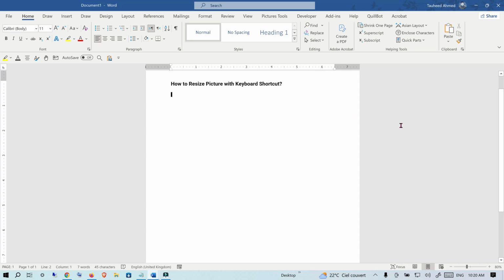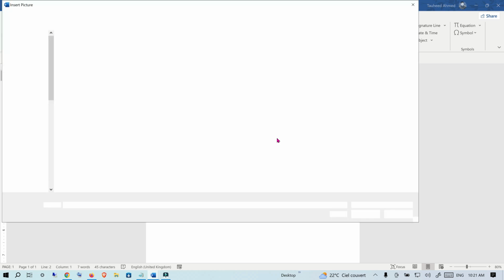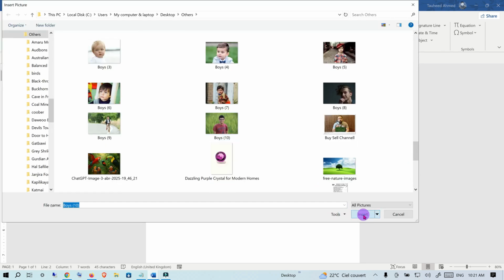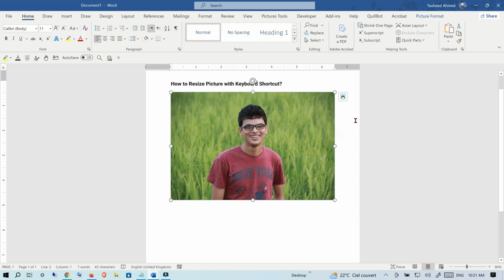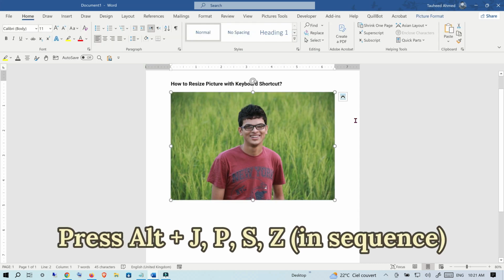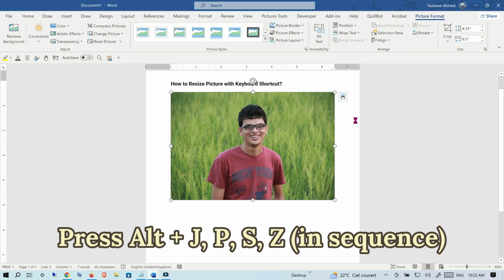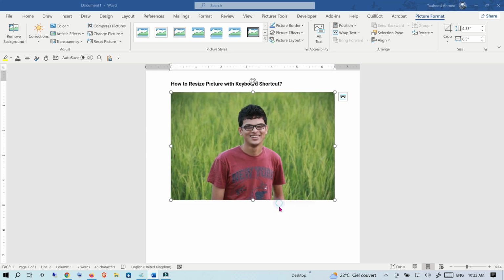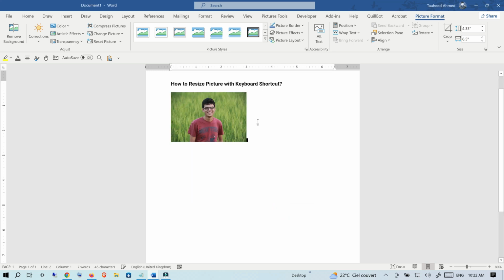How to Resize Picture with Keyboard Shortcut in Word | Resize Image in MS Word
In this video i will guide you How to Resize Picture with Keyboard Shortcut in Word.  With the image selected, press Alt + J, P, S, Z (in sequence) to jump straight to the Size dialog box.